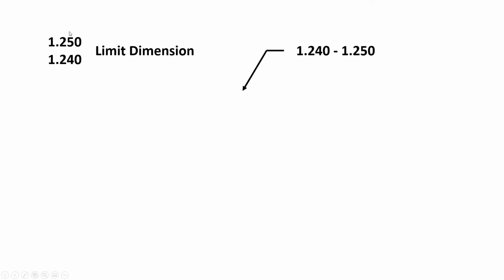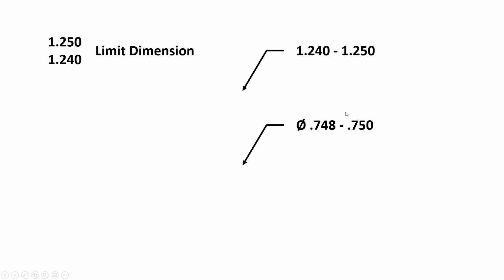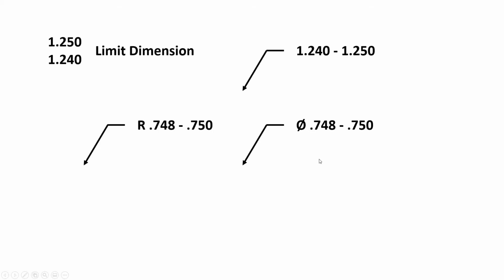Identifying Tolerances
What are Tolerances and how do you use them?
Print Reading is fundamental to trades people. Learn the Theory behind Machining. What do you need to know to be a Machinist?